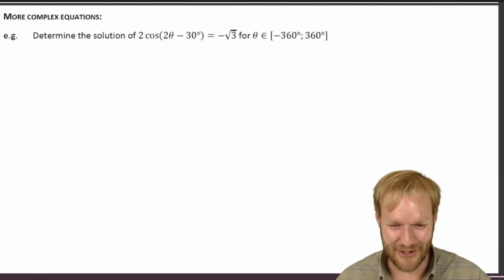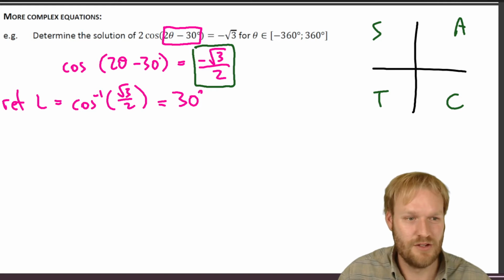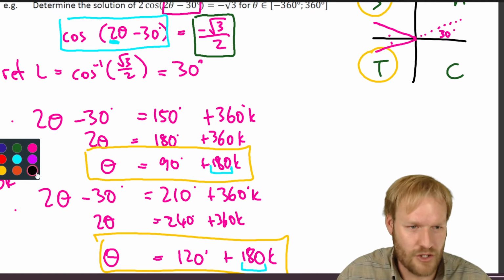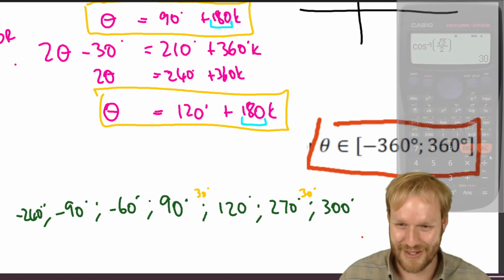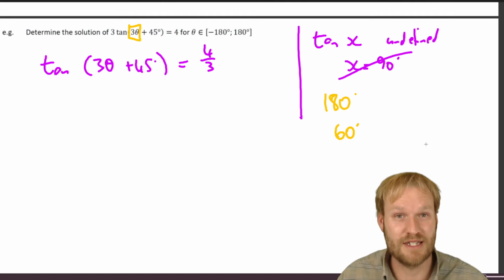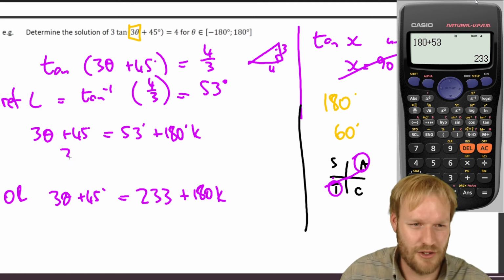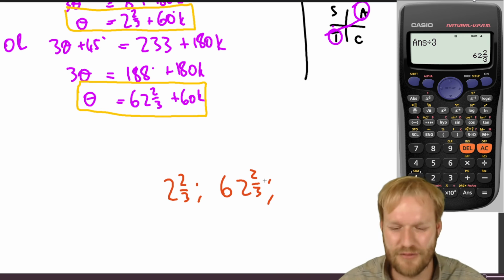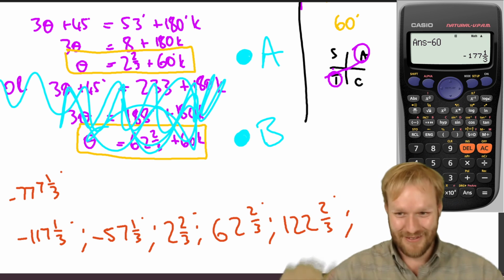Grade 10 Maths BE 2021 Trigonometry 07